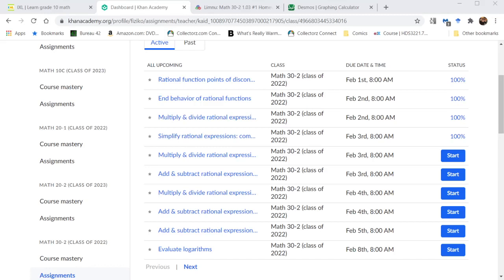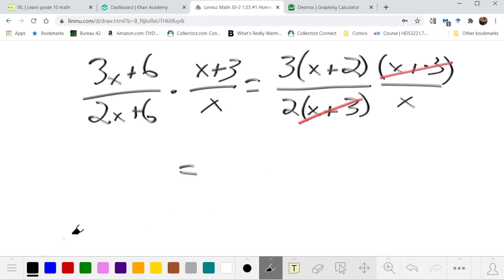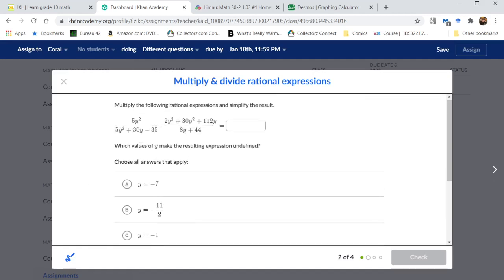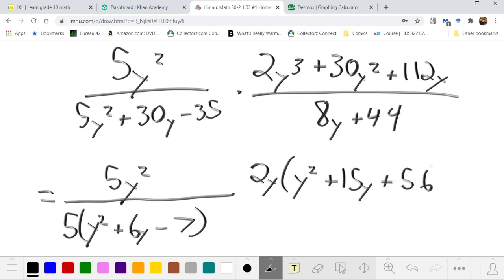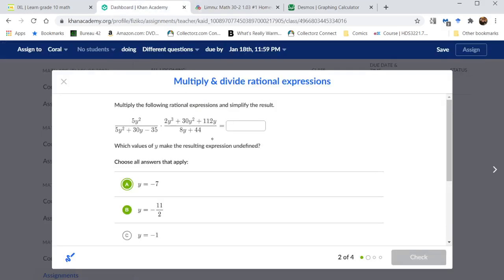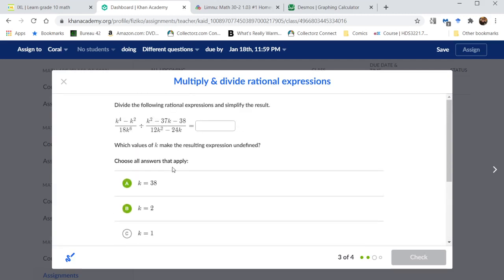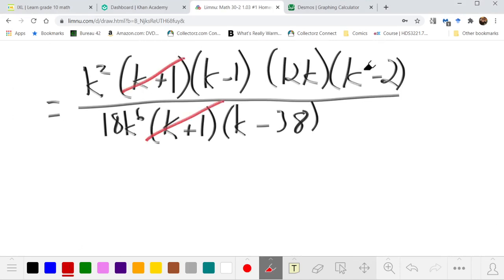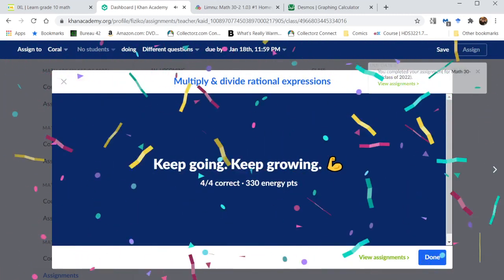Math 30-2 1.04 #2 Homework Solutions